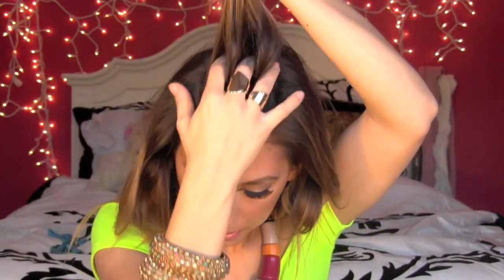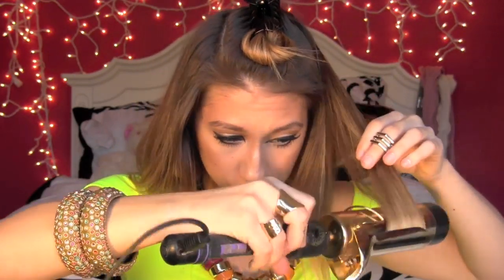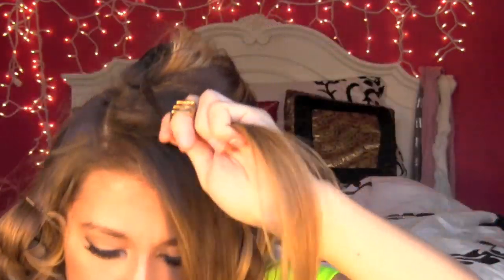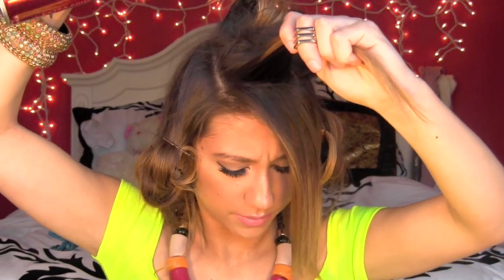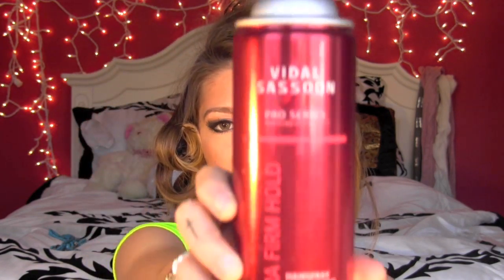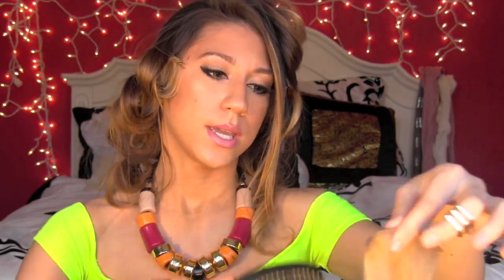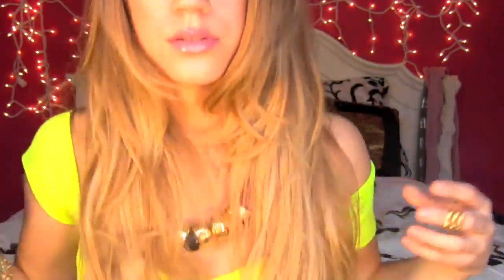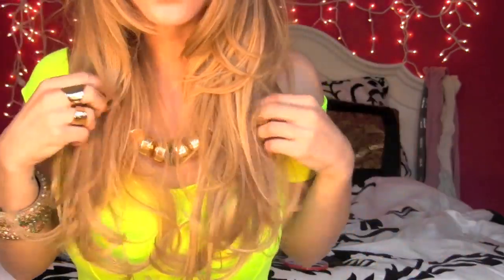Voluminous Bouncy Straight Hair!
OPEN!!

Thank you everyone for watching!! Whenever I go out I am always doing this look. So easy and fun, without fully curling your hair. Let me know what you guys think about this video please. Hope everyone enjoyed :D

DON'T FORGET TO LEAVE ANY QUESTIONS YOU HAVE FOR ME ,FOR MY QUESTIONS VIDEO!!

-xo Brianna